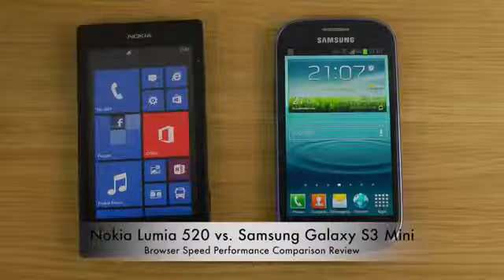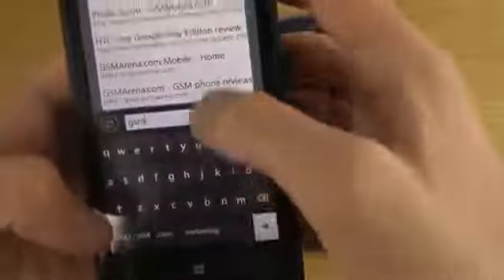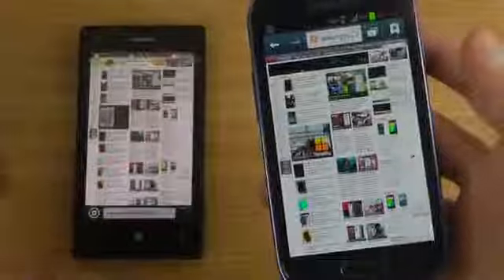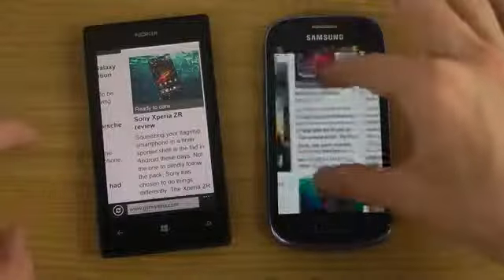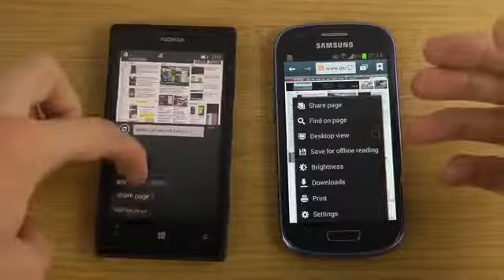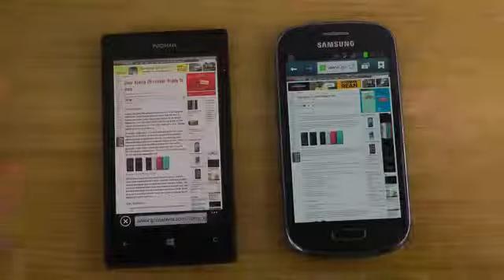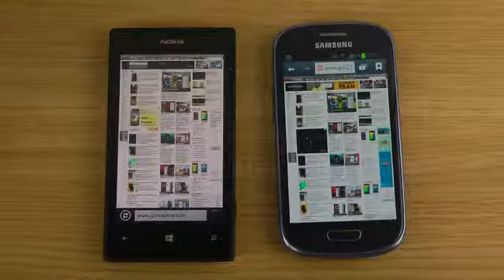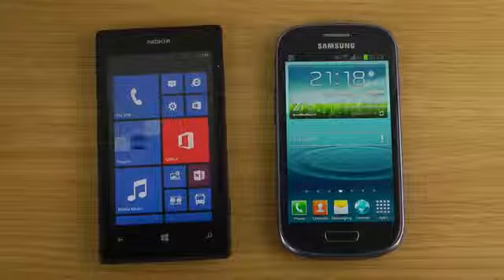Nokia Lumia 520 vs Samsung Galaxy S3 Mini Browser Speed Performance Comparison Review